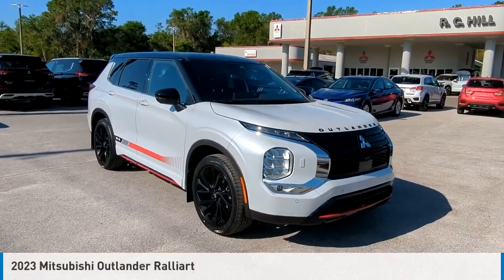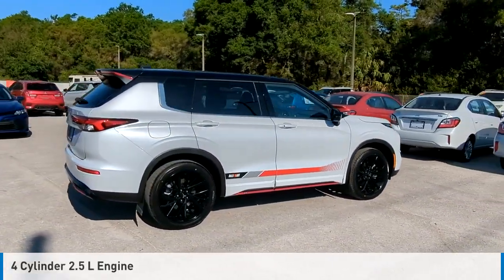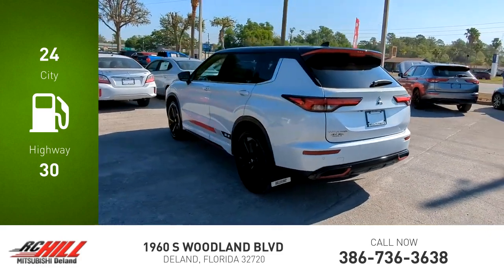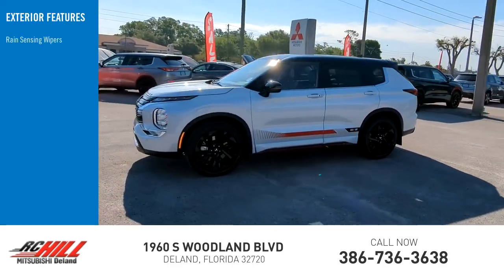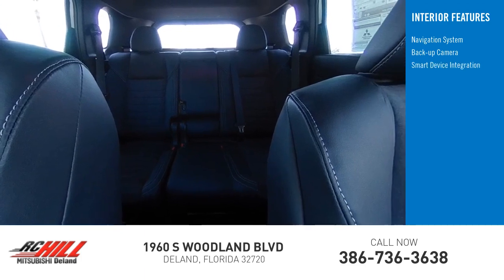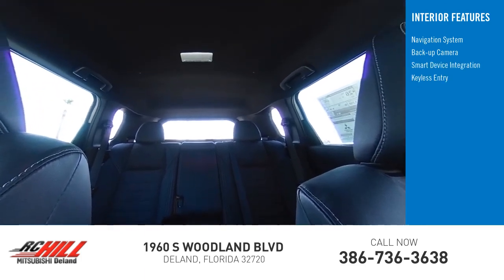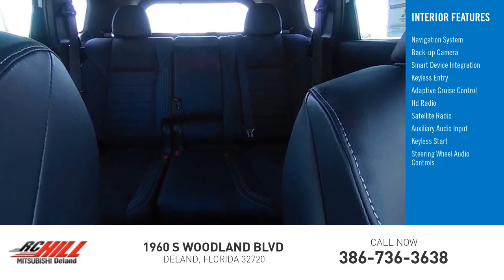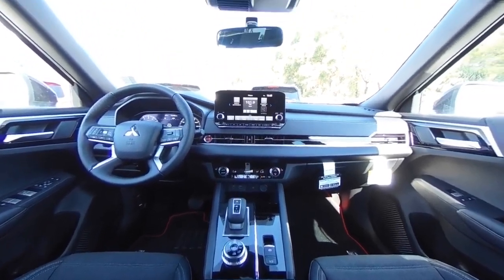2023 Mitsubishi Outlander N14241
2023 Mitsubishi Outlander Ralliart

VEHICLE IN STOCK NOW. RALLIART EDITION: SIDE GRAPHICS, FRONT LOWER TRIM, MUDFLAPS, SPOILER & SIDE EFFECTS, RED PUSH BUTTON START/STOP, SUPER ALL WHEEL CONTROL, HEADLIGHT WASHERS, FRONT WIPER DE-ICER, LED FOG LIGHTS, POWER FOLDING & HEATED SIDE VIEW MIRRORS, RAIN SENSING WIPERS, POWER LIFTGATE, 20 INCH BLACK ALLOY WHEELS, LEATHER WRAPPED STEERING WHEEL & SHIFT KNOB, 8 WAY POWER DRIVER'S SEAT, HEATED FRONT SEATS, SYNTHETIC LEATHER SEATING SURFACES, 9 INCH NAVIGATION SYSTEM W/ SMART PHONE LINK, HD RADIO, MULTIVIEW CAMERA SYSTEM, FAST-KEY ENTRY SYSTEM, MI-PILOT ASSIST W/ NAVI LINK, ADAPTIVE CRUISE CONTROL W/ STOP & GO, LANE KEEP ASSIST, LANE DEPARTURE PREVENTION, FRONT PARKING SENSORS, TRAFFIC SIGN RECOGNITION, CVT TRANSMISSION W/ PADDLE SHIFTERS, ACTIVE YAW CONTROL, FRONT & REAR STABILIZER BARS, AUTO ON/OFF HEADLAMPS, LED HEAD LAMPS, TAIL LAMPS & DAYTIME RUNNING LIGHTS, POWER SIDE VIEW MIRRORS W/ LED TURN INDICATORS, CAPLESS FUEL FILLER, POWER LUMBAR FOR DRIVER'S SEAT, APPLE CAR PLAY/ANDROID AUTO, SIRIUS XM SAT RADIO, MITSUBISHI CONNECT W/ SAFEGUARD & REMOTE SERVICES, AM/FM RADIO, BLUETOOTH WIRELESS TECHNOLOGY, STEERING WHEEL MOUNTED AUDIO/VOICE & PHONE CONTROLS, USB PORTS, DRIVE MODE SELECTOR, DUAL ZONE AUTO CLIMATE CONTROL W/ MICRON AIR FILTRATION, REMOTE KEY-LESS ENTRY, ANTI-LOCK BRAKING SYSTEM W/ ELECTRNIC BRAKEFORCE DISTRIBUTION & BRAKE ASSIST, ELECTRONIC PARKING BRAKE W/ AUTO HOLD, ACTIVE STABILITY CONTROL, HILL START ASSIST, TRAILER STABILITY ASSIST, AUTO HIGH BEAM HEADLAMPS, FORWARD COLLISION MITIGATION W/ PEDESTRIAN DETECTION, DRIVER ATTENTION ALERT, BLIND SPOT WARNING W/ LANE CHANGE ASSIST, REAR CROSS TRAFFIC ALERT & REAR AUTO EMERGENCY BRAKING, LANE DEPARTURE WARNING, REAR PARKING SENSORS. IN STOCK NOW, 4WD. White Diamond/Black Roof 2023 Mitsubishi Outlander Ralliart 4WD CVT 2.5L 4-Cylinder DOHC